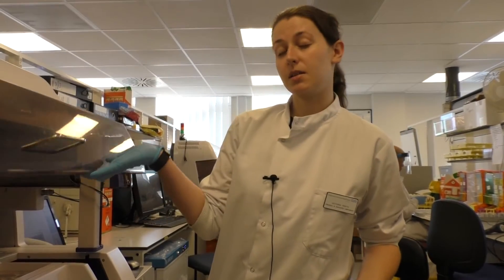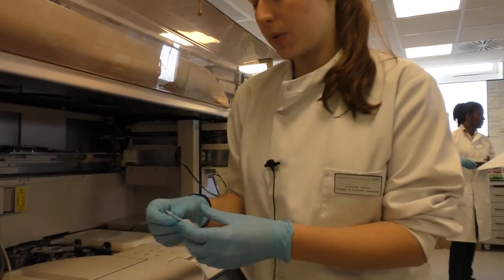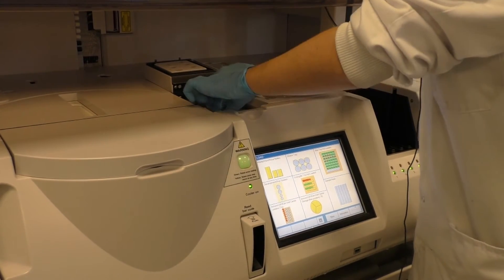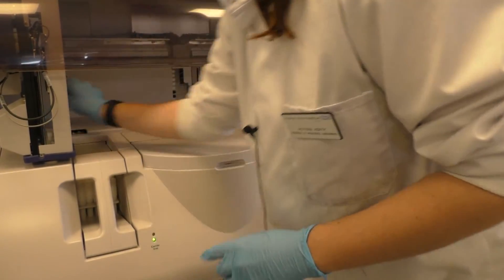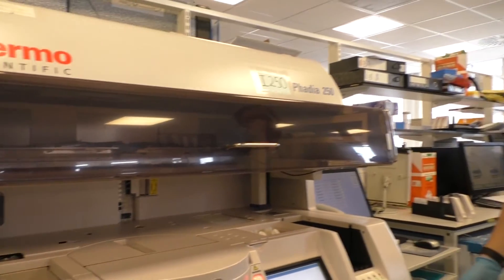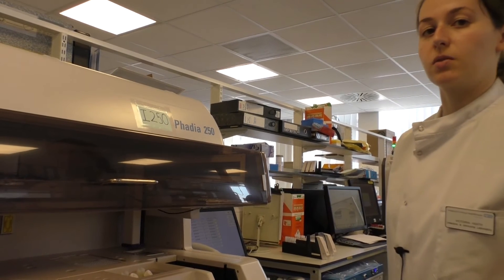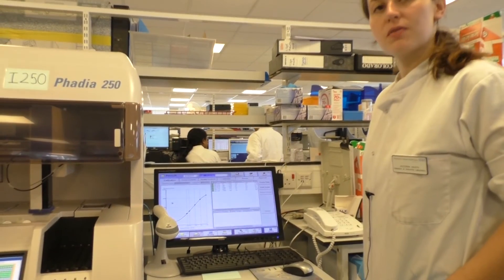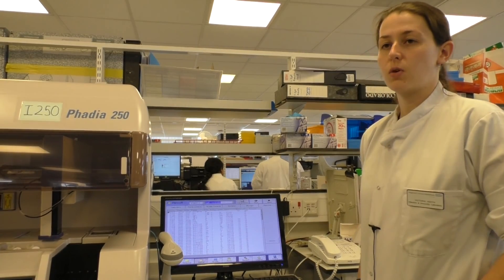ImmunoCAP: Detection of allergen-specific IgE – Victoria Heath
From Clinical Immunology, part of the Fundamentals of Biomedical Science series. Victoria Heath, from the Infection and Immunity Laboratory at Charing Cross Hospital, demonstrates the use of the ImmunoCAP in the detection of allergen-specific IgE.